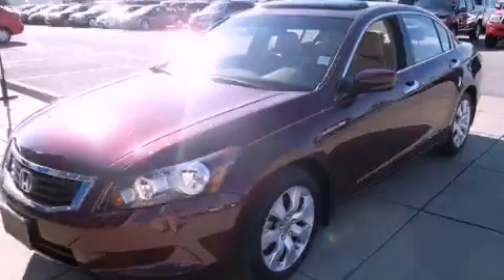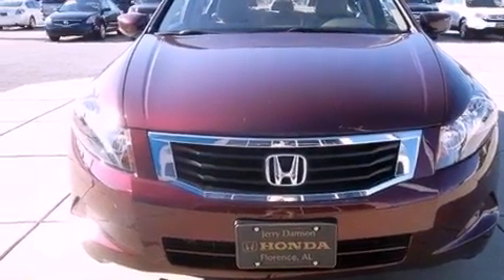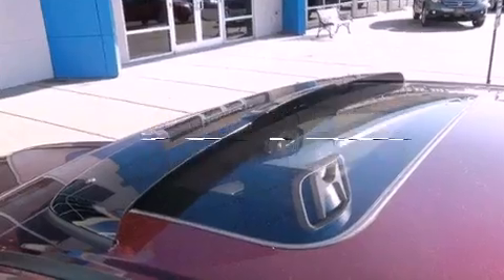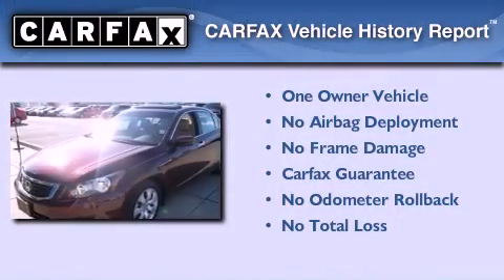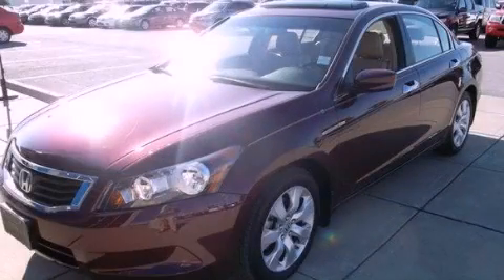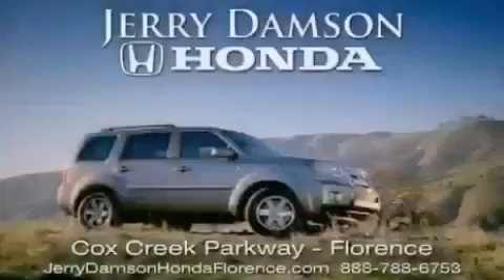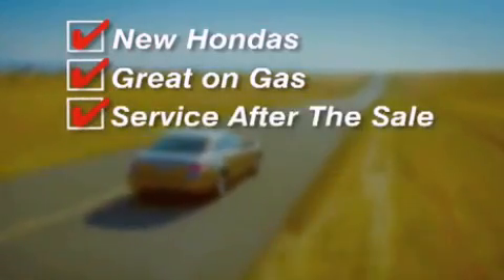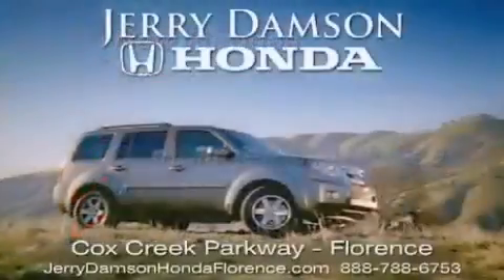2010 Honda Accord Sheffield AL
Year : 2010

 Make : Honda

 Model : Accord

 Engine : Gas I4 2.4L/144

 Trans . : Automatic

 Exterior : Red

 Miles : 12,138

 250 Cox Creek Parkway

 2010 Honda Accord Florence AL